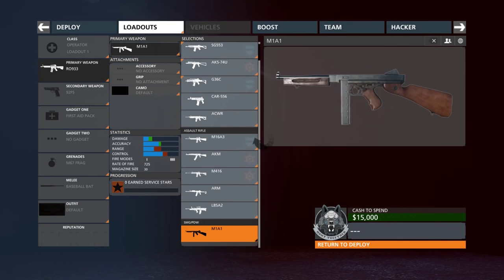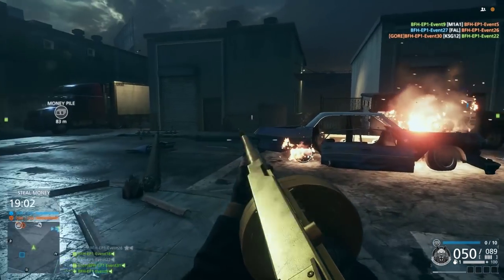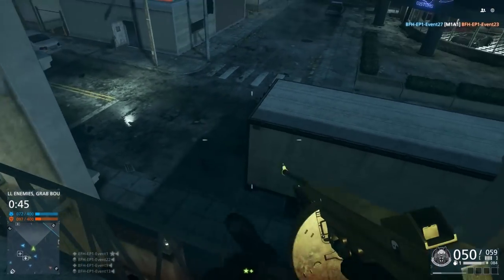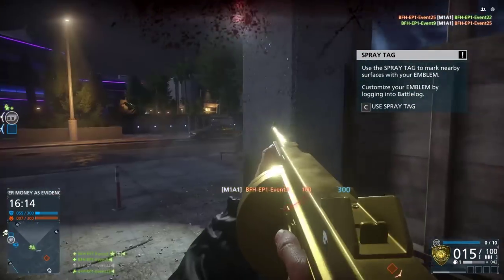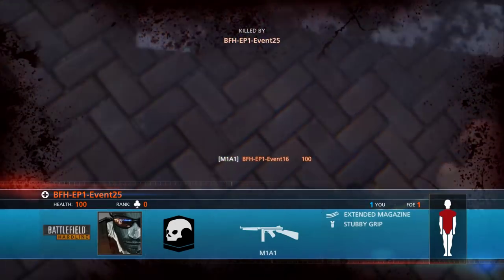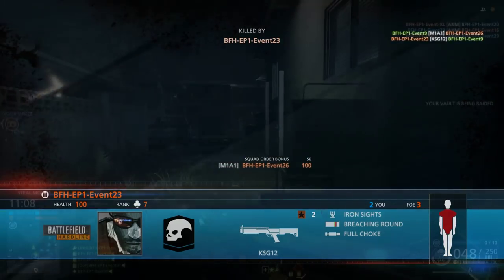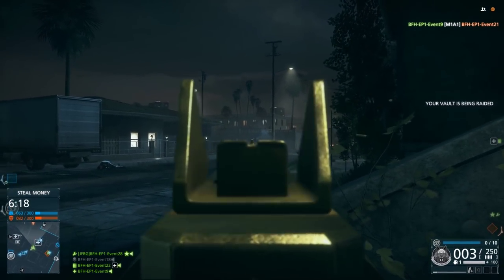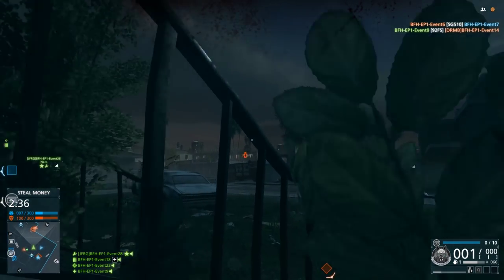M1A1 Tommy Gun Impressions - New Battlefield Hardline Weapons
Hey guys today we're going to do a preview video of the Thompson PDW / SMG available in BFH.

The trip to this recording event was paid for by EA.